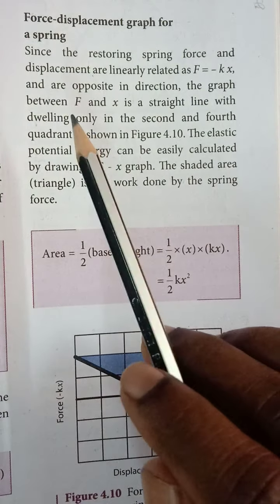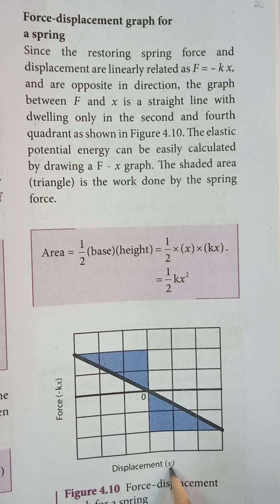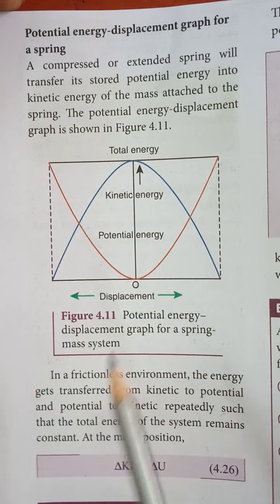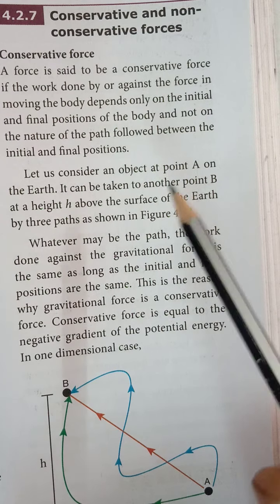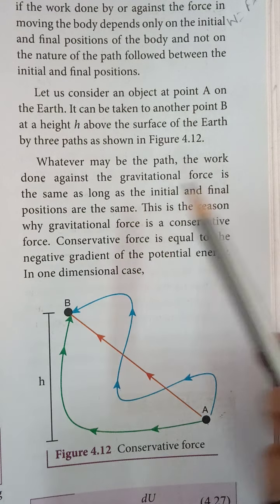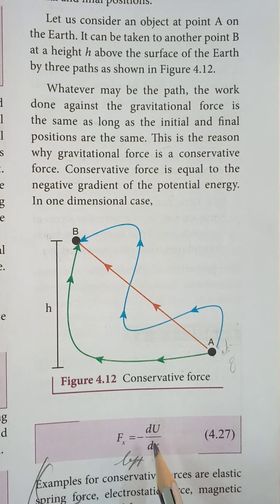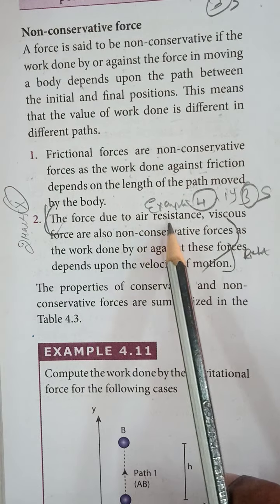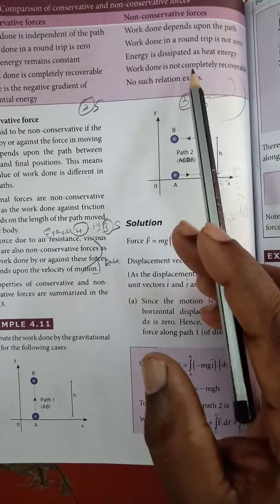11 Ln - 4 WORK, ENERGY AND POWER - Force & displacement graph and Energy & displacement graph